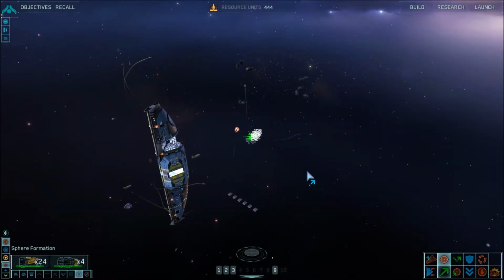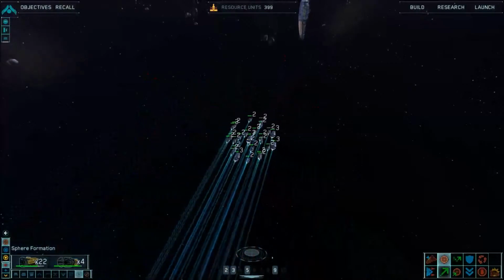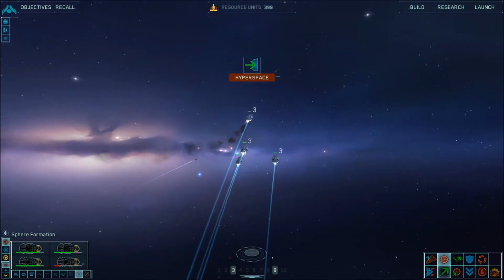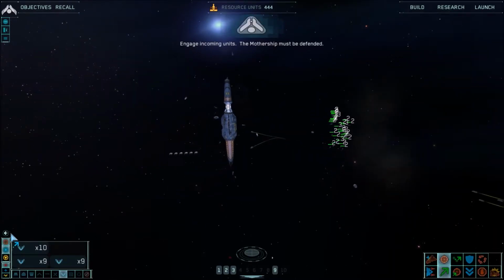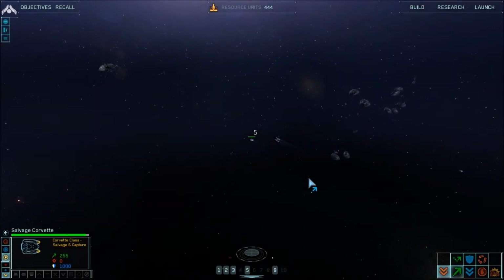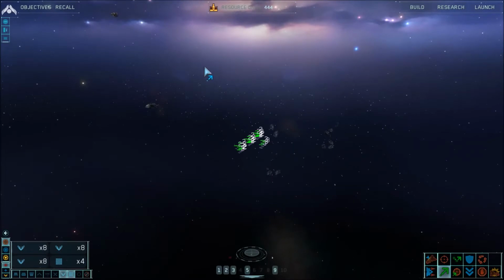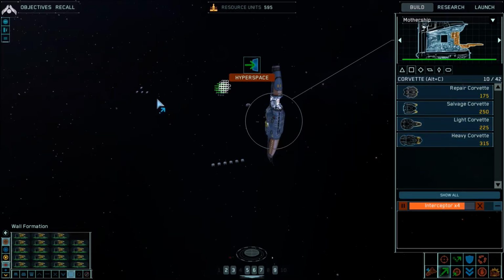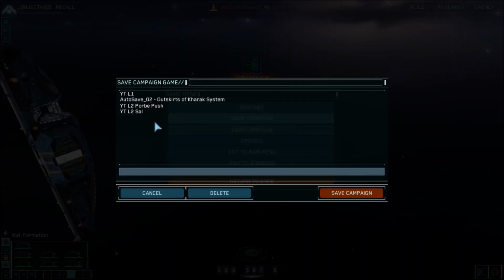Homeworld Remastered E2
Continuing Mission 2 of Homeworld Remastered. I'll admit I took advantage of game saves and reverting and trying different tactics. The game behaves differently than it used to.